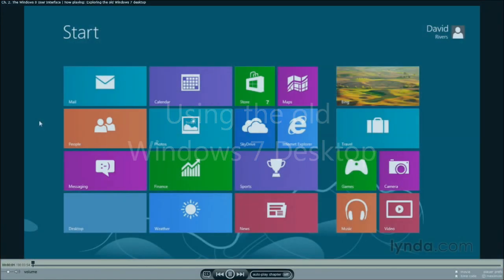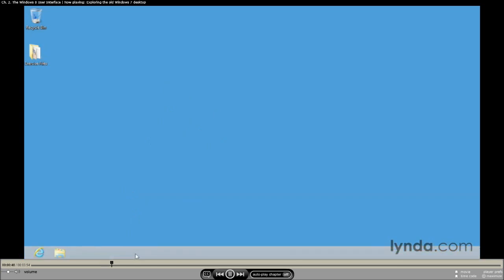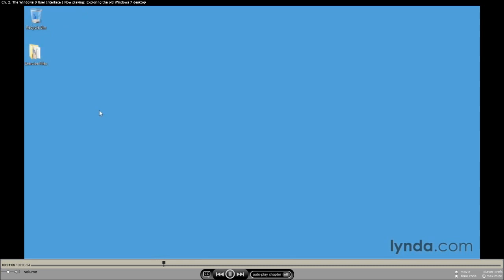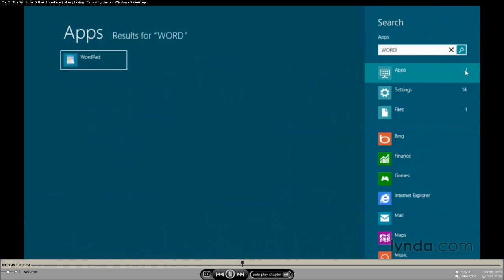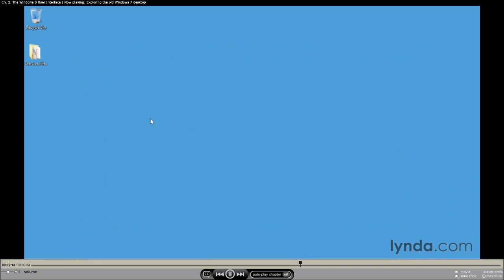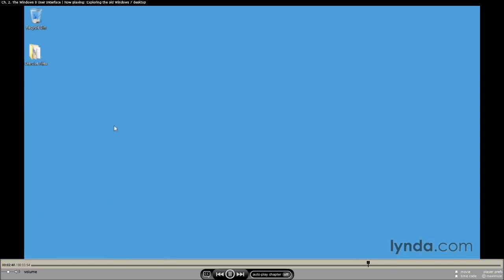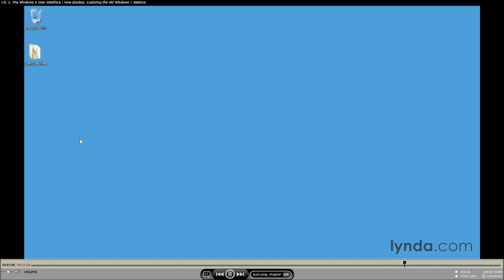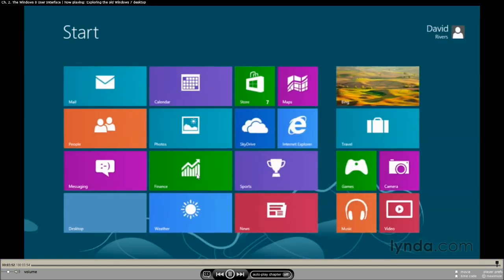Old Windows 7 Desktop